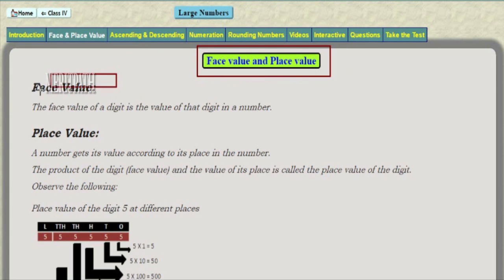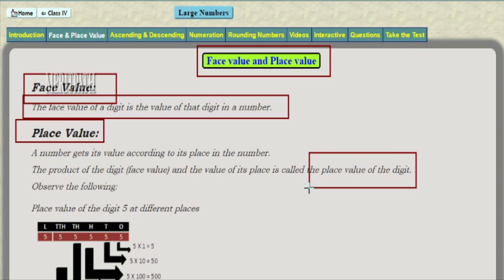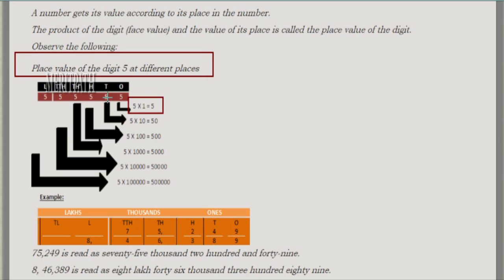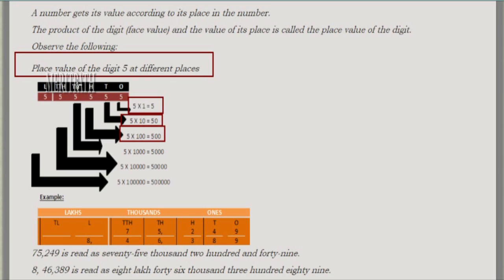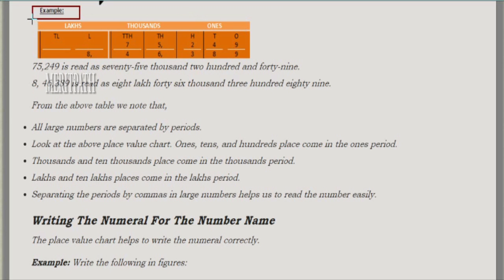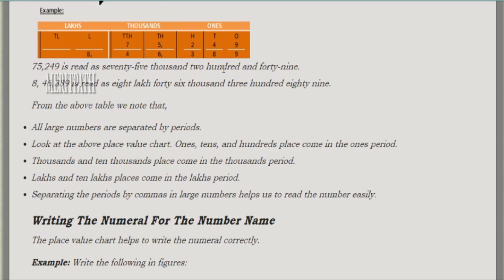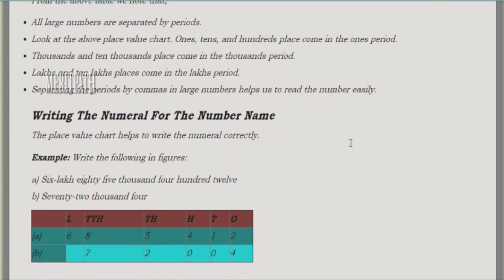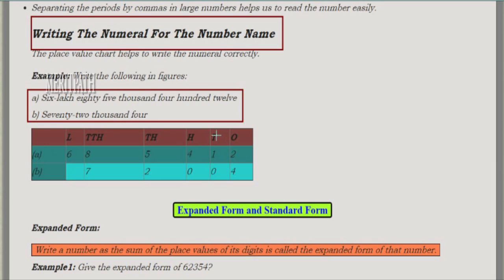4 CLASS CBSE IV MATHS LARGE NUMBERS PART 2